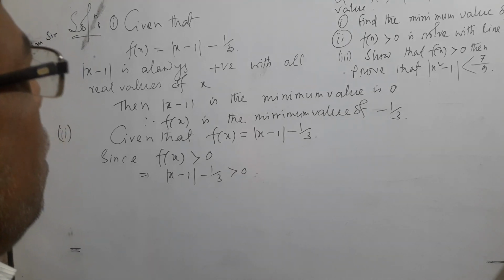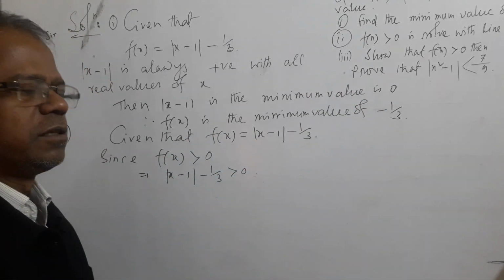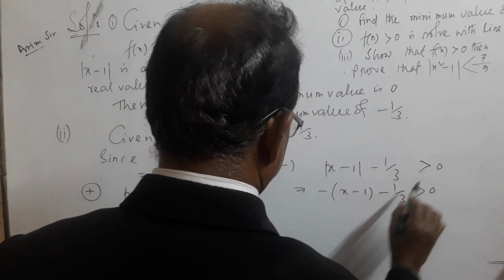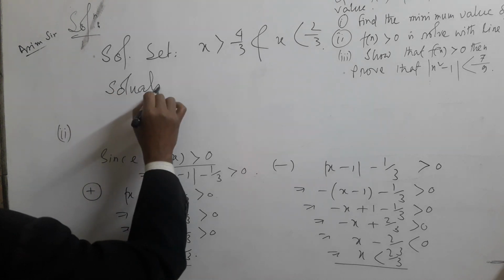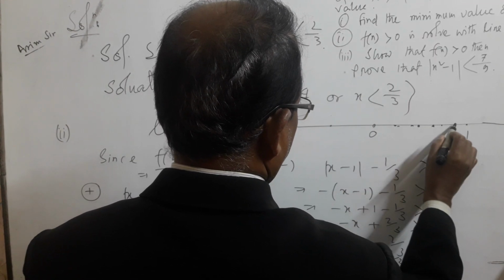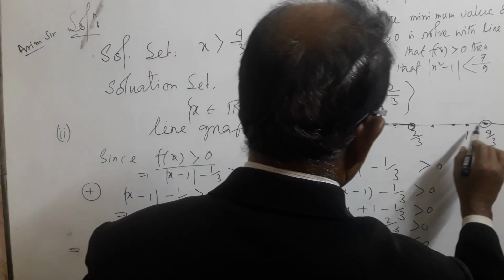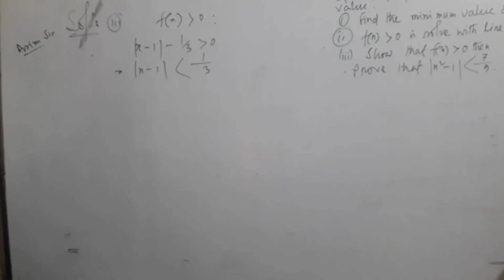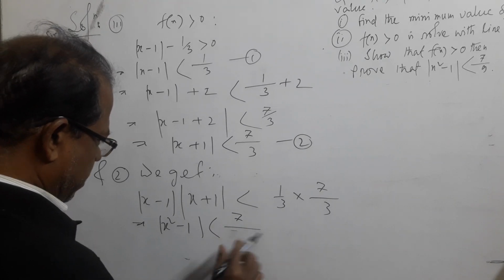Real number systems of Solve problems with Criterian Questions.L-12